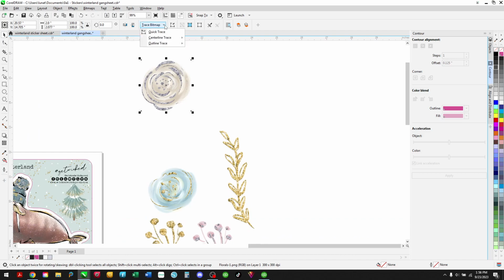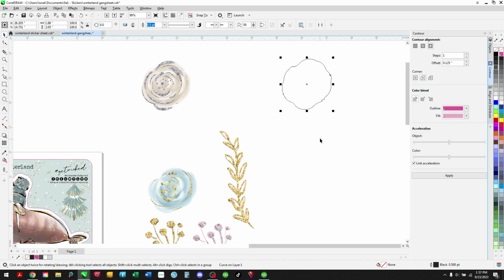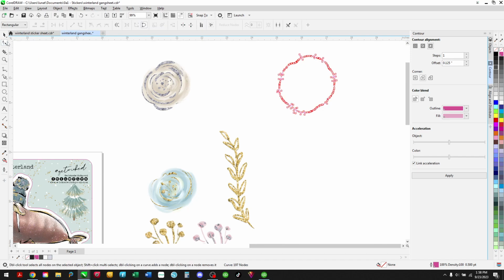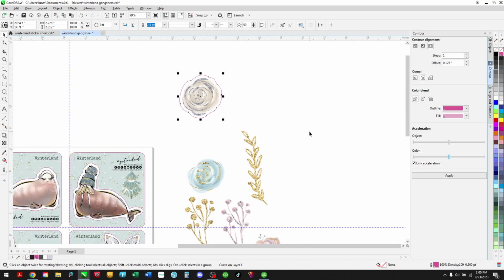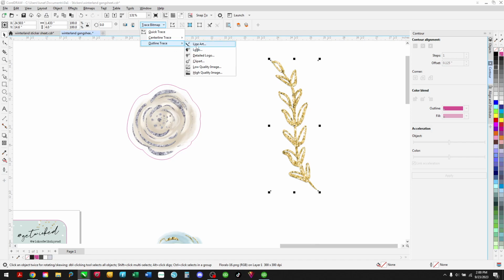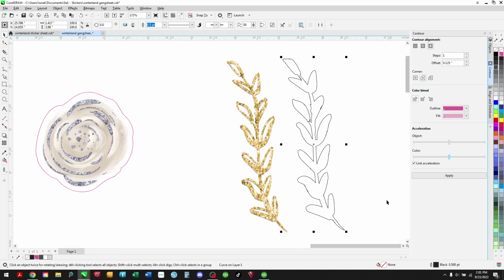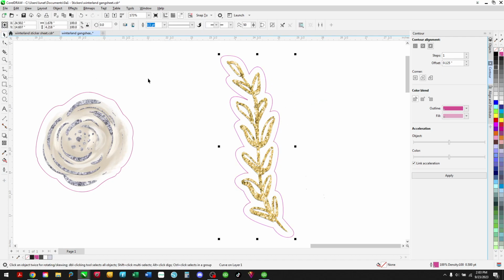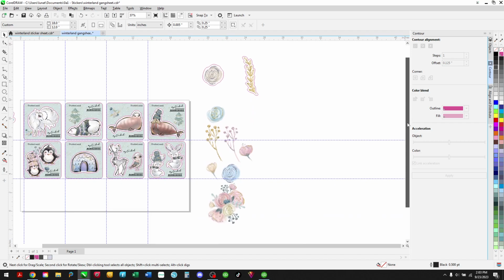Corel Draw - How to Outline Stickers EASY using trace image and bounding box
Since my last tutorial in creating a bounding box outline for stickers and diecutting, I learned a few more tricks to make it SO MUCH EASIER.  Come make stickers with me on a rainy Saturday.